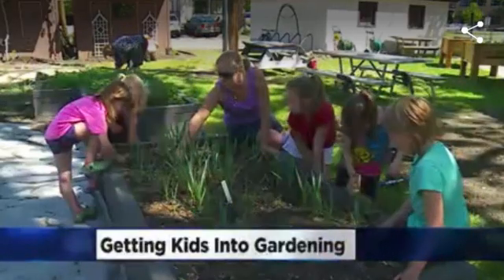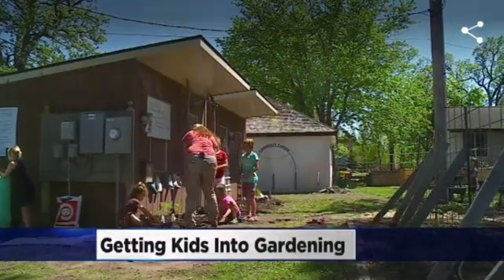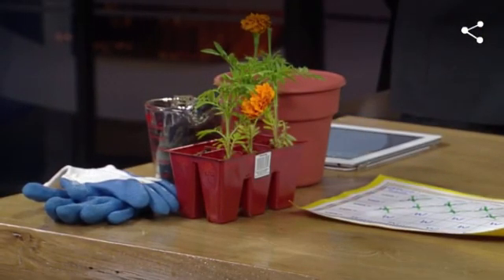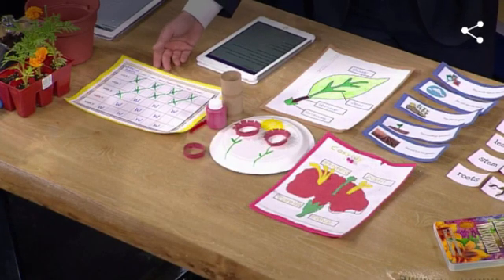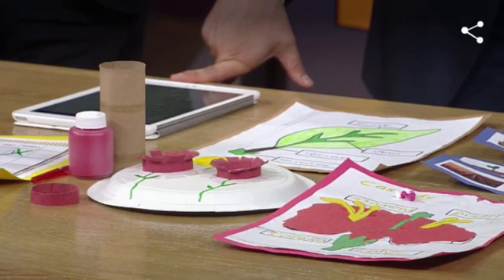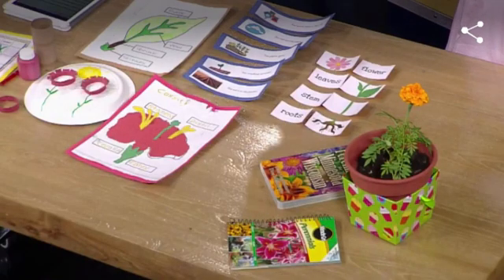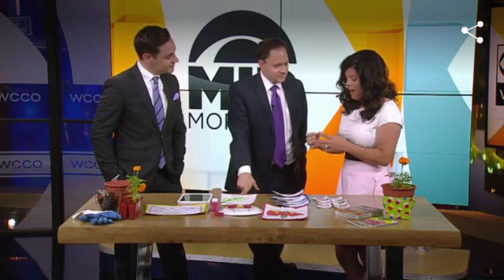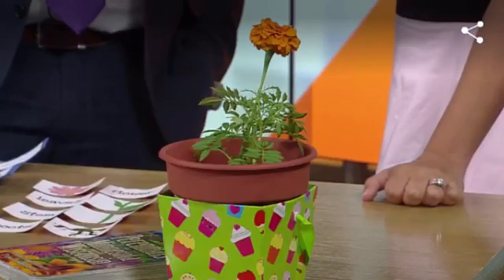Little Newtons, Grow with Gardening, WCCO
Gardening with kids isn’t just about digging in the dirt! Getting young minds to embrace their “green thumb” can also be a great way to learn about math, science, art and patience! Alise was on WCCO-TV, sharing some favorite kid-friendly gardening projects for National Garden Week (June 5th-11th).